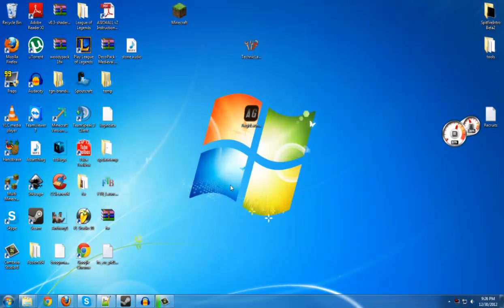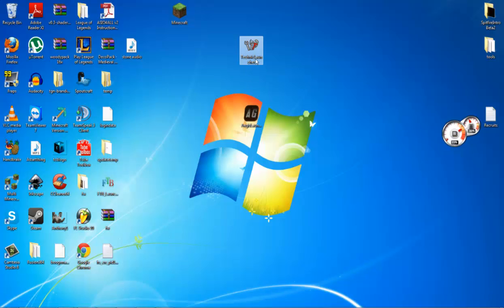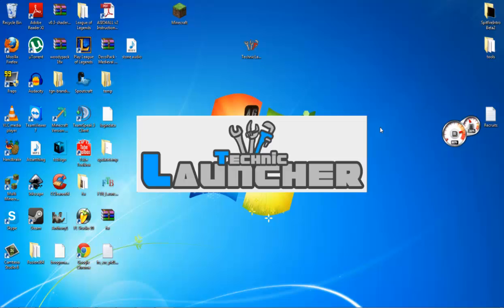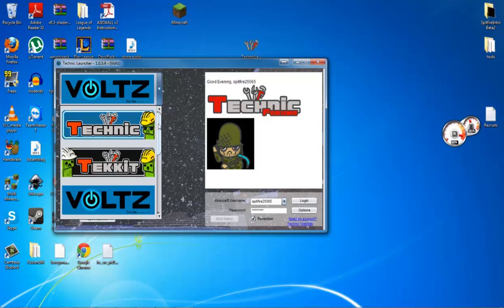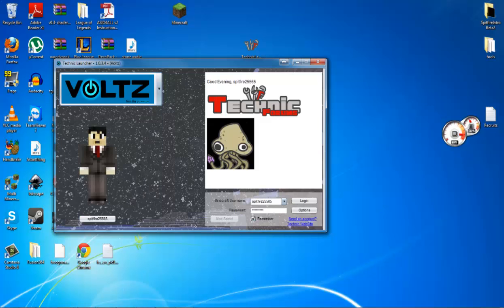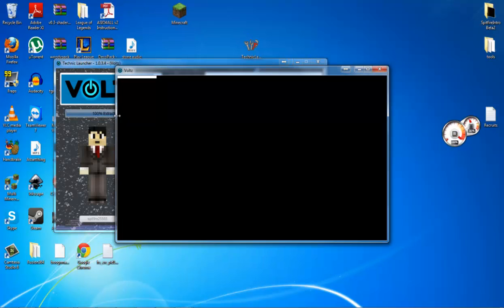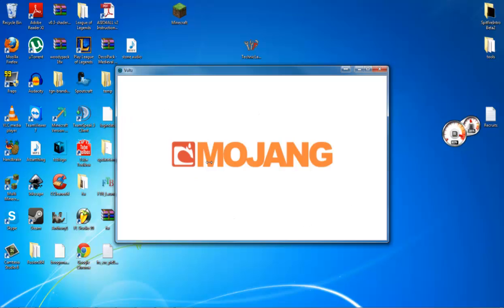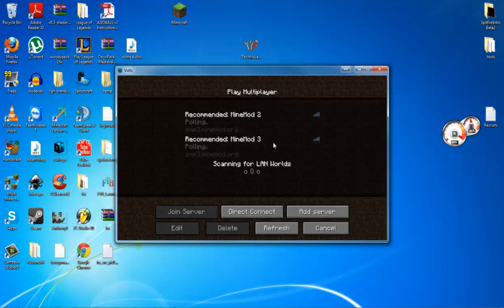How to Download and Install The VOLTZ Modpack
In this video we teach you how to download and install the Voltz Modpack using the Technic Launcher

I'm On Instagram!
Call Me And Say Words!
I Have A Website!